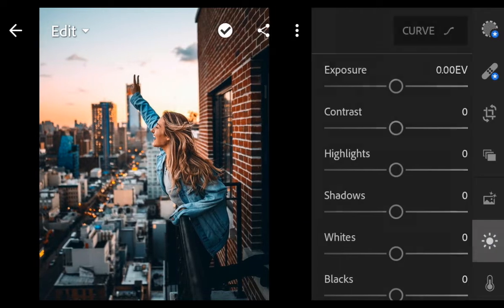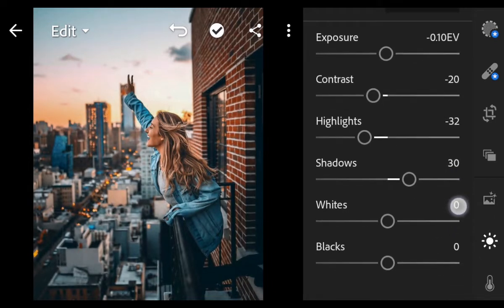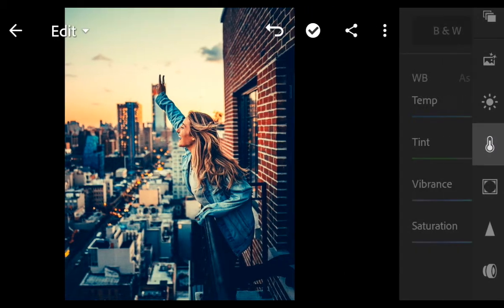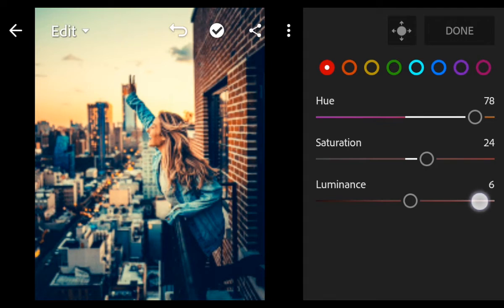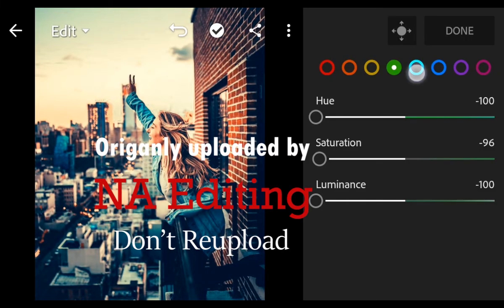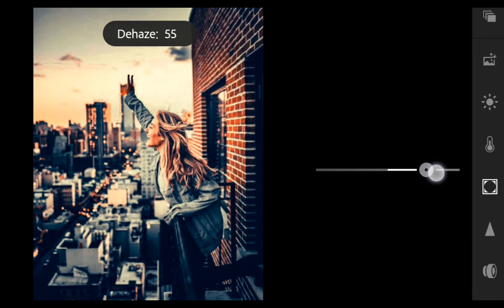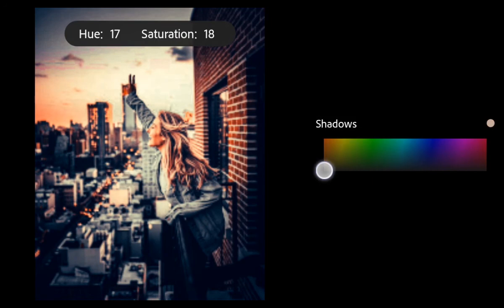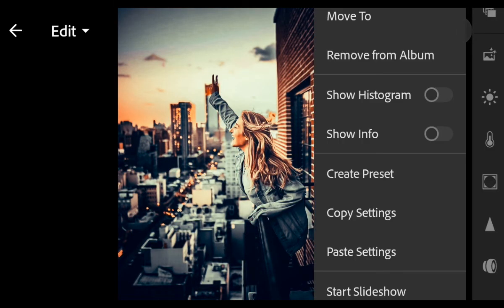TRAVELOG FILTER PRESET - Lightroom Free Presets & Tutorials - Moody Filter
In this video, I will show you how to edit Travelog Filter in Lightroom Mobile App.

Some other My Fav Presets;